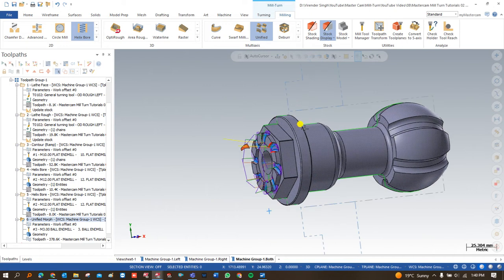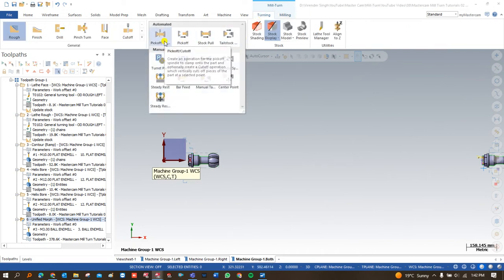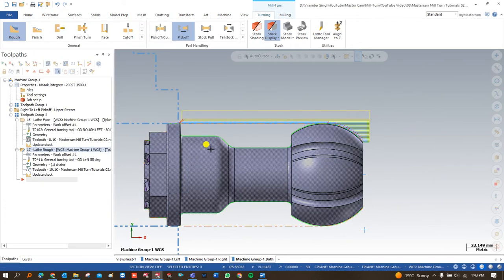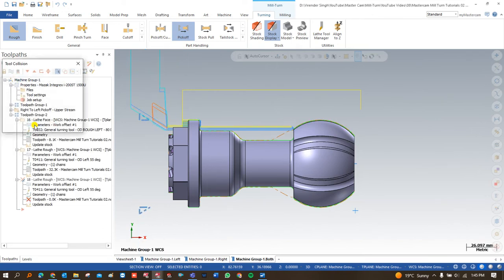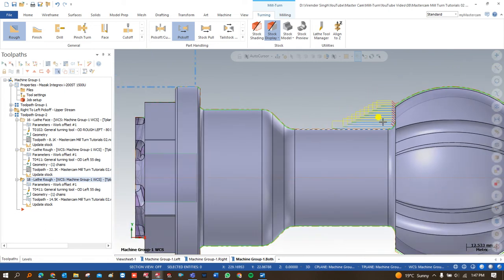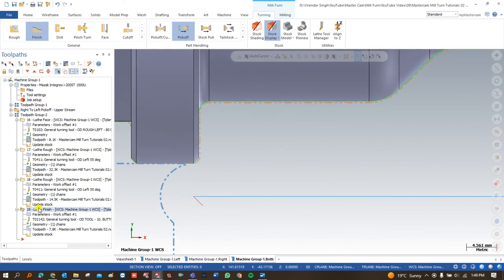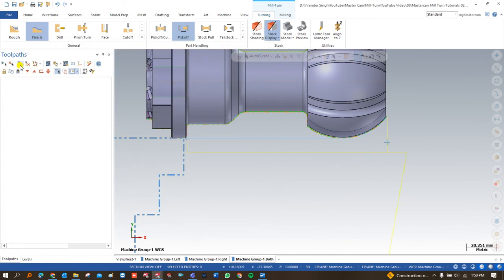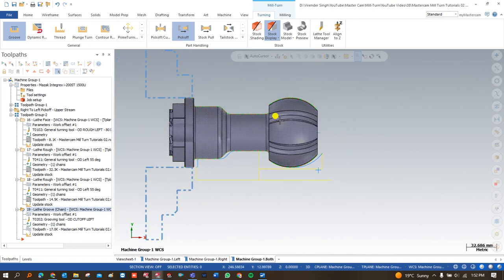Mastercam Mill Turn Programming || How to create Lathe Programming on Mazak integrix Mill Turn